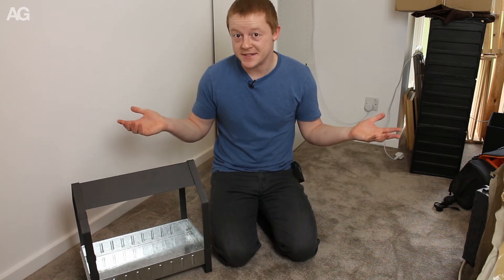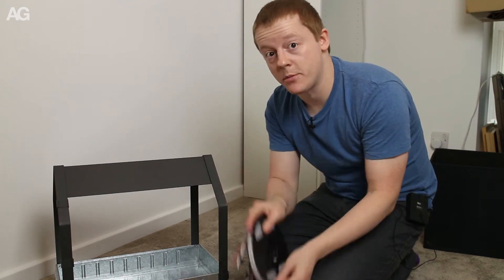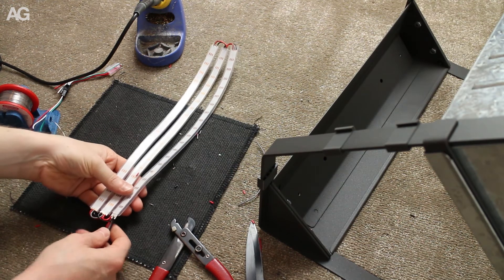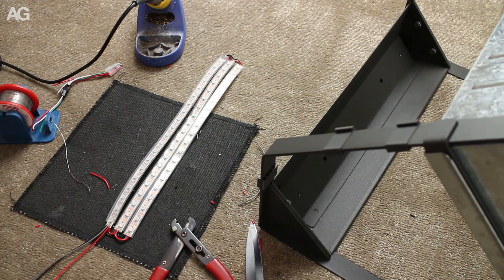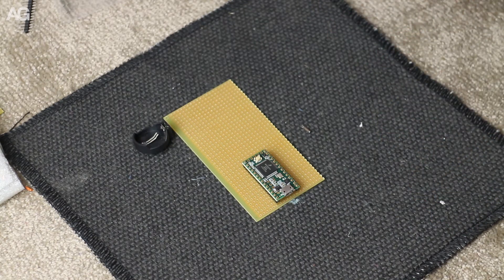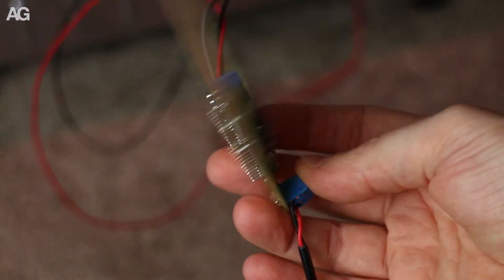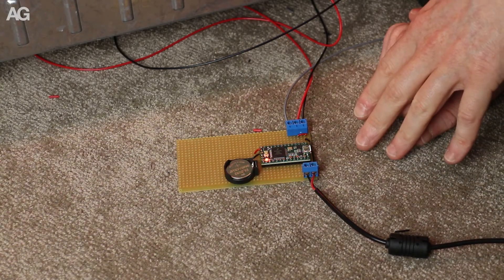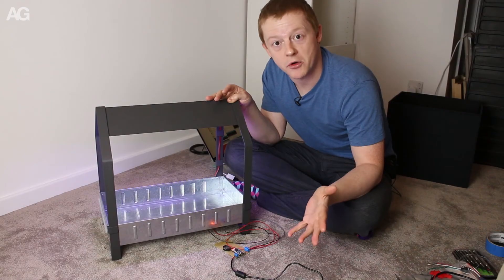Making a Time Controlled Plant Grow Light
After finding the indoor plant grower I got from IKEA didn't come with a light I made my own time controlled light from an Arduino and some WS2812 Neopixel LED's.
There is also room to hopefully add a simple irrigation system.

To build this I used an IKEA KRYDDA Cultivation unit and added some custom lighting.

Parts Used

LED Lights

Teensy 3.2

Power Supply